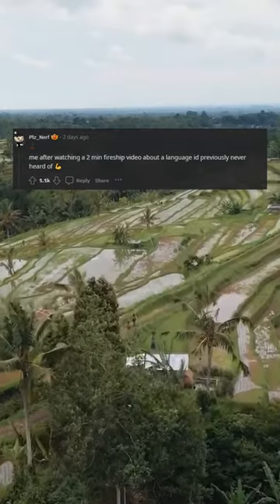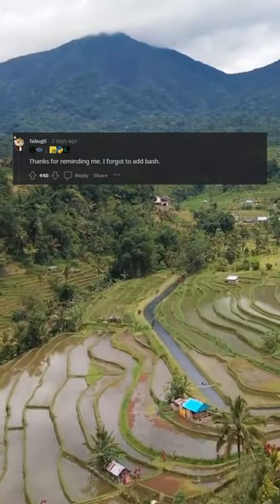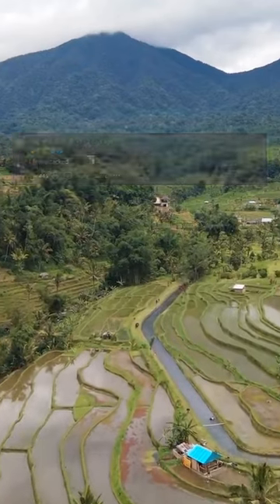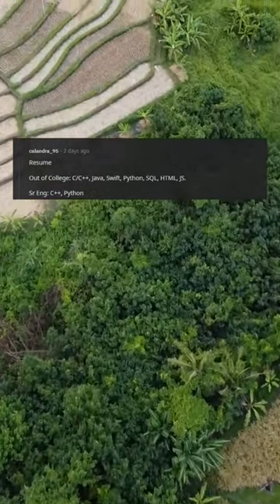What I see when I browse the comments in here